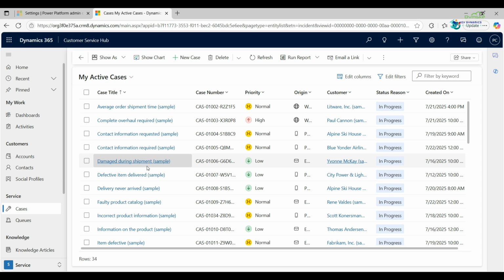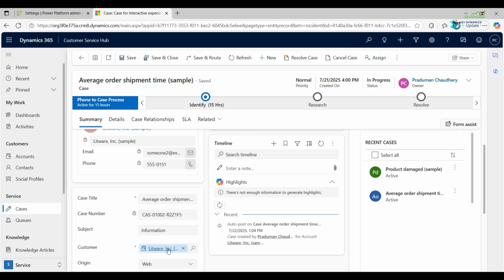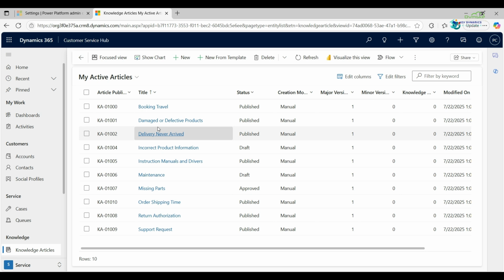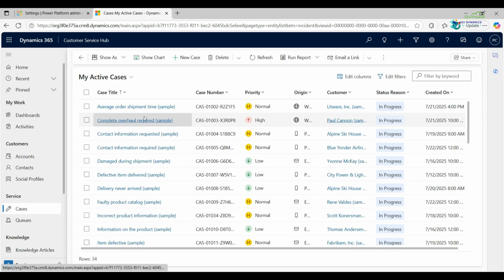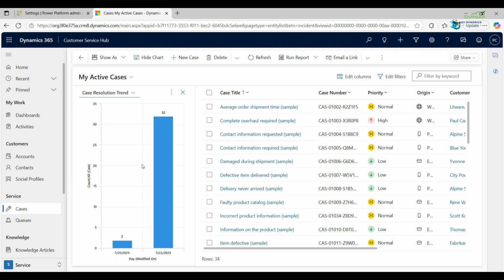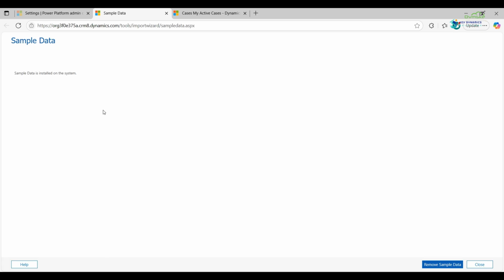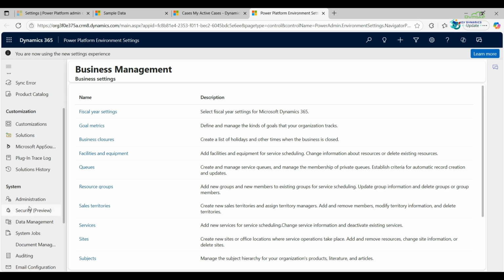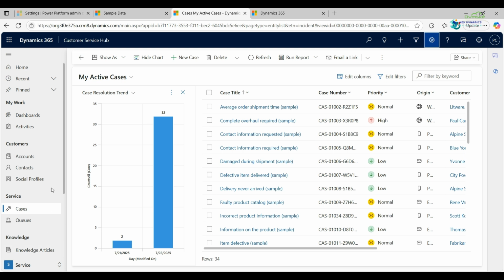How to Enable Sample Data in Dynamics 365 Customer Service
Learn how to enable sample data in Dynamics 365 Customer Service. This step-by-step guide shows you how to add sample records to explore and test the system easily.

This video consists of :
00:00-00:18 Introduction
00:19-￼1:13 Benefit of using sample data
1:14-1:49 Knowledge Article
1:50-2:18 Cases
2:19-3:59 Enable sample data